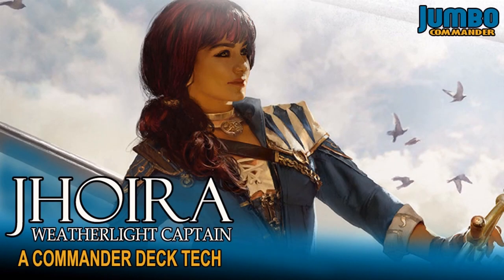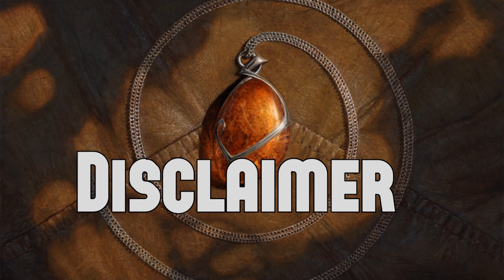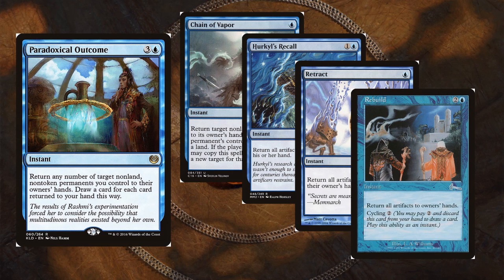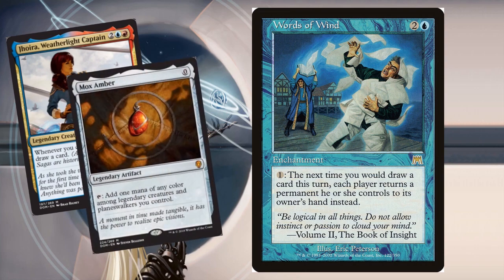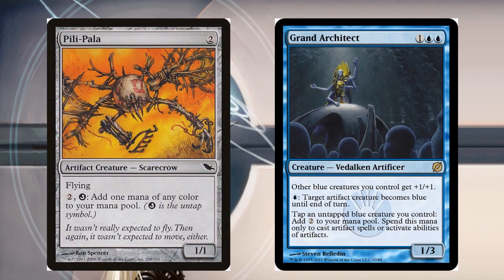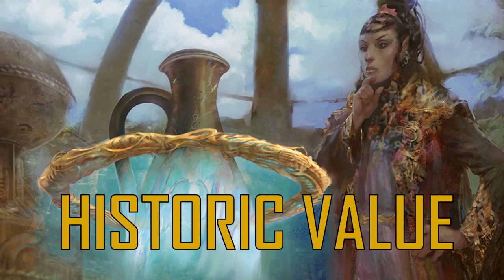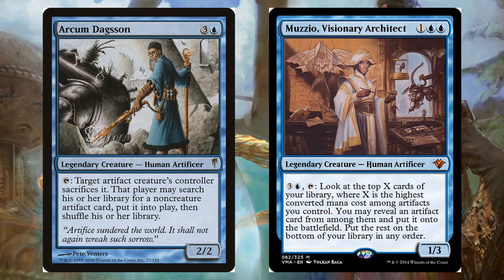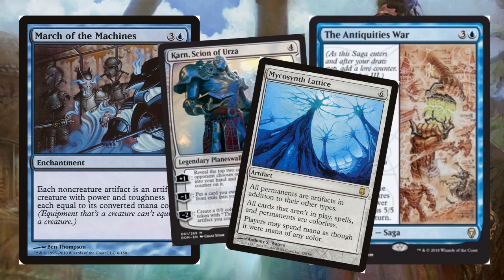Jhoira Weatherlight Captain Commander Deck Tech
Jhoira Weatherlight Captain is the izzet artificer we asked for. She is powerful ... surprisinginly powerful ... powerful enough to enter onto competitive tables? I start off looking at that power level and then devolve into my own little work of robots. Enjoy!

Mailing: Jumbo Commander
                466 Foothill Blvd.#275